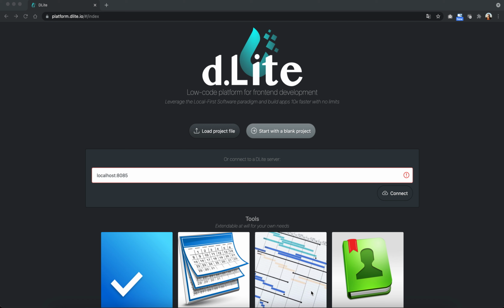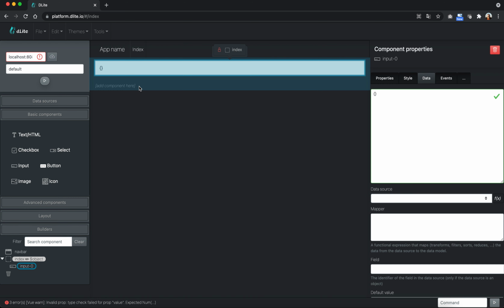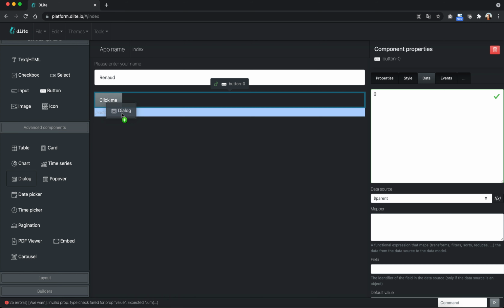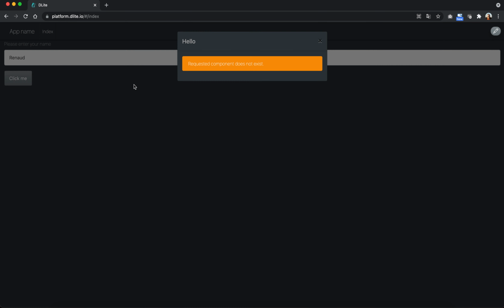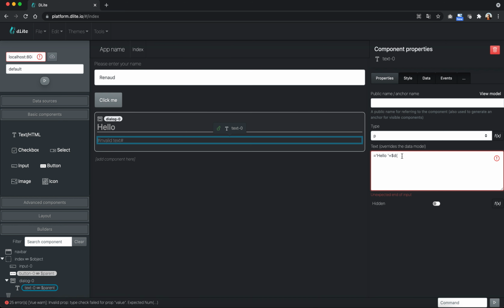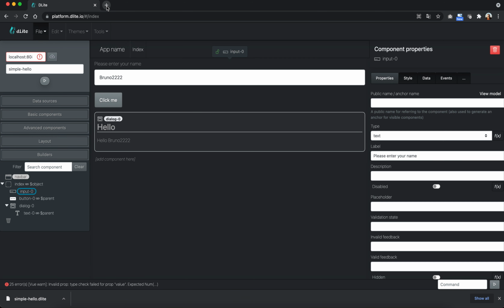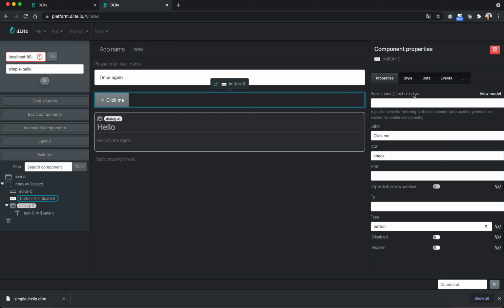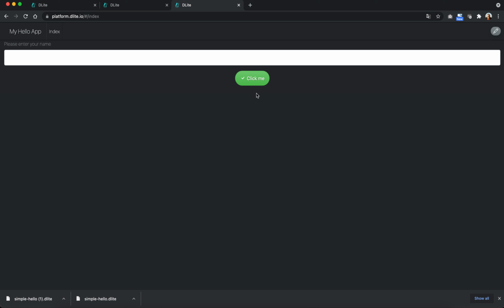How to create a simple 'Hello World' web app with the dLite low-code platform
In this video, you will learn how to create a simple 'Hello World' project (low-code platform). You will learn how to drag and drop basic components such as text inputs and buttons. You will create a dialog box and use the '@click' event on a button to open it. And you will bind the content of the dialog to the content of the input box thanks to a simple JavaScript formula. You will then learn how to save various versions of your project locally and reload it at will on the platform.